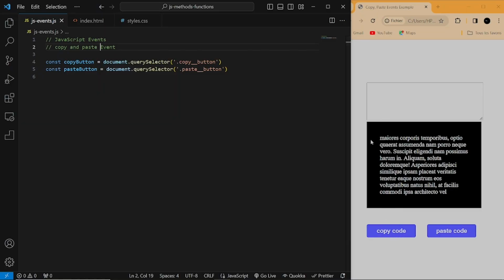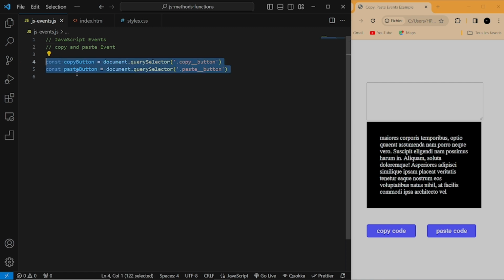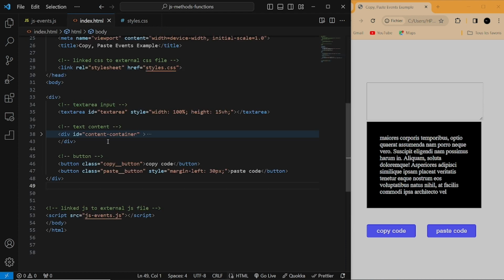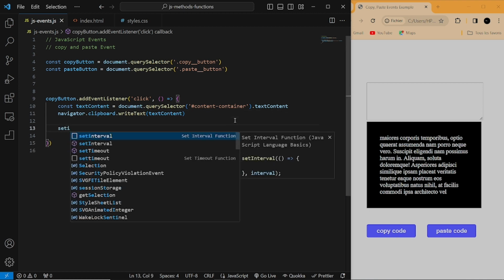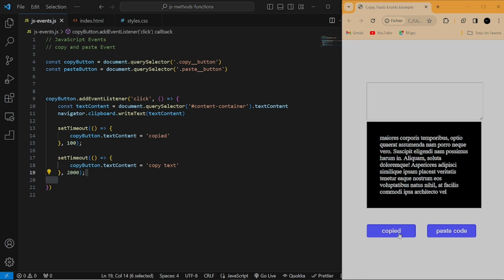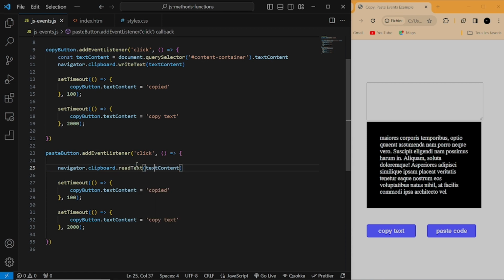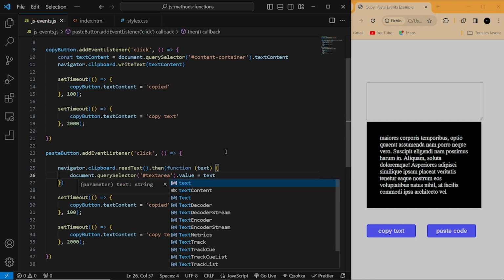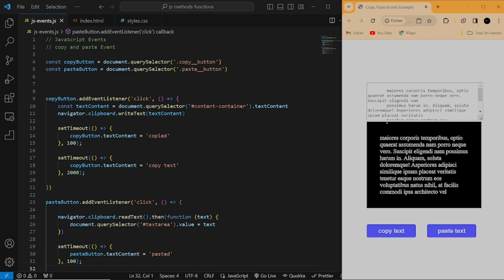JavaScript Methods & Events Challenge | Copy & paste Event (Day 20)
🚀 Explore the magic of JavaScript Copy and Paste Events in this comprehensive tutorial! 📋 Learn how to leverage the Clipboard API to seamlessly handle copying and pasting text in your web applications. Whether you're a beginner or an experienced developer, this video covers everything you need to know about these events, offering practical examples
and insights into enhancing user interactions.

🔍 Topics Covered:

Understanding the Clipboard API
Copying text to the clipboard
Pasting text from the clipboard
Real-world examples of using copy and paste events
Best practices for a smooth user experience
🚀 Elevate your JavaScript skills and enable your users to interact seamlessly with your web applications using copy and paste functionality!

👨‍💻 Follow along with hands-on examples and gain valuable insights into building efficient and user-friendly applications. 💻📚📚